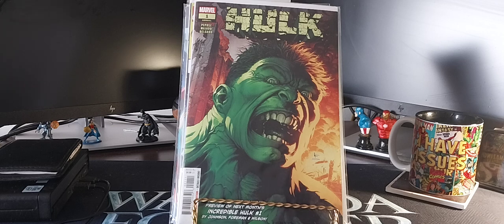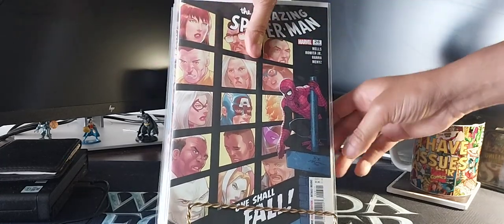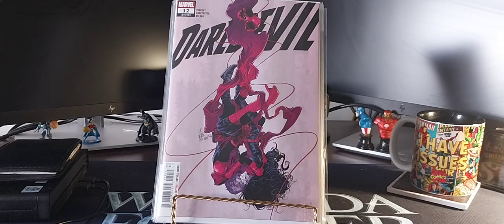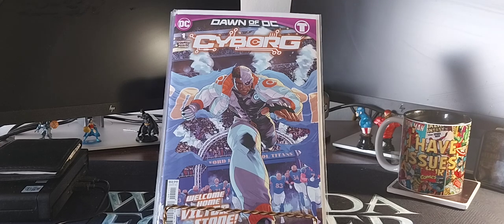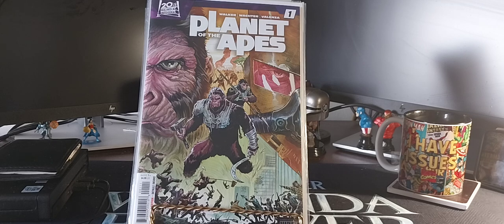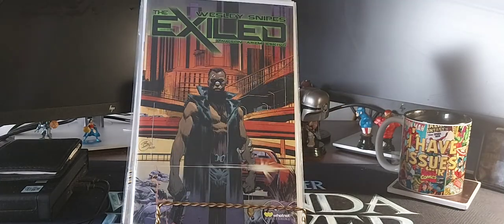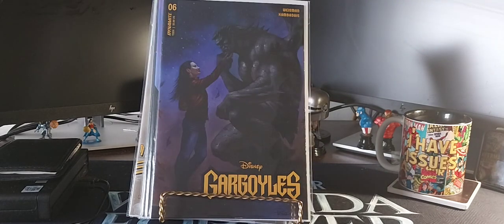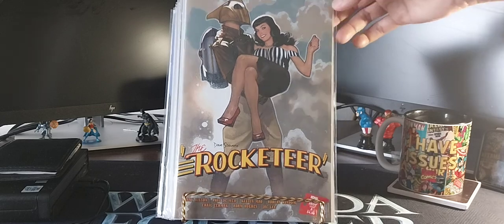Comic Book Wednesday Haul 6/14/23 (marvelcomics dccomics, etc...)